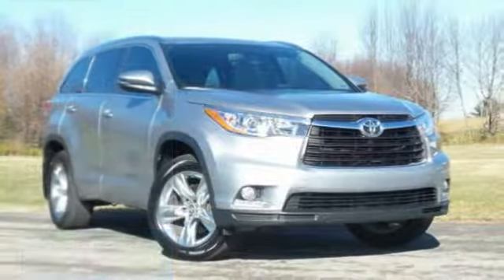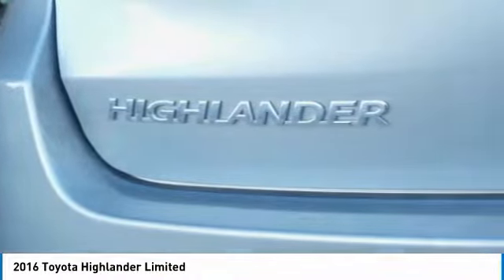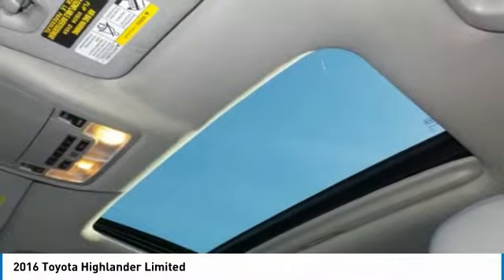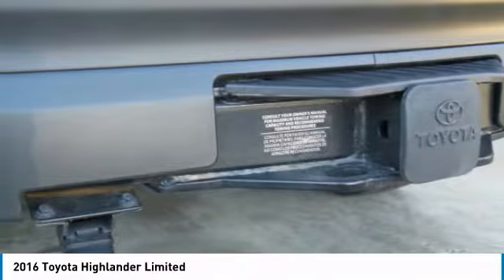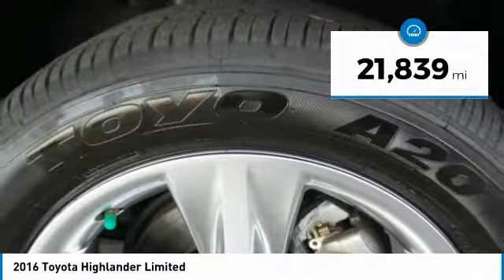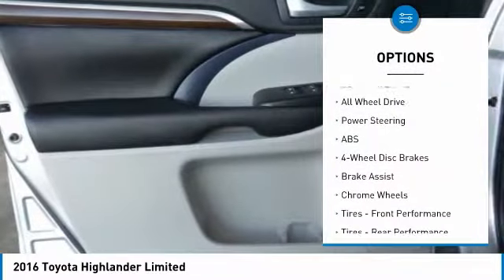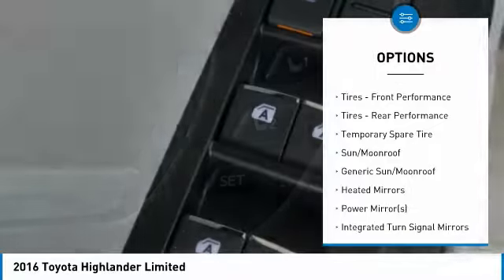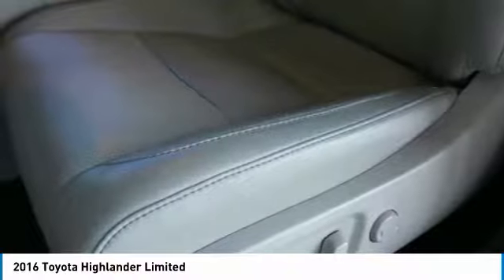2016 Toyota Highlander PT3135B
2016 TOYOTA HIGHLANDER Danville, KY
Stock# PT3135B

Don't miss this 2016 Toyota Highlander. It's equipped with Automatic transmission and features a Silver Sky Metallic exterior. With 21839 miles, you'll want to take this car home. Make a great choice today.